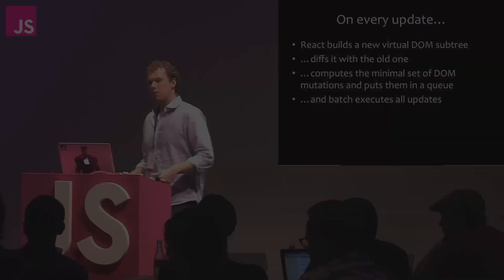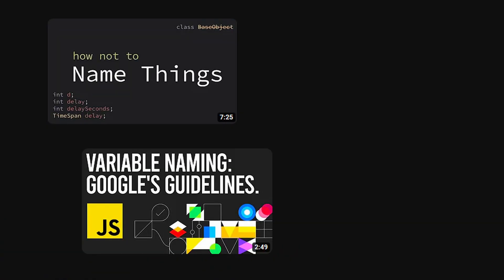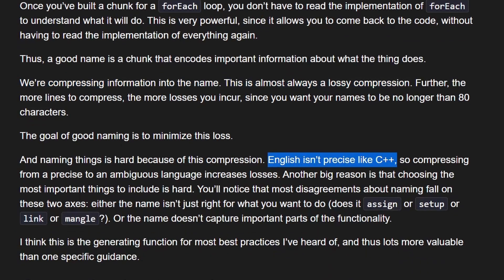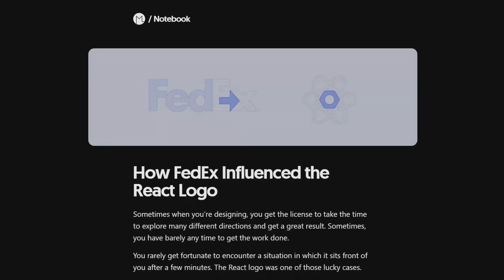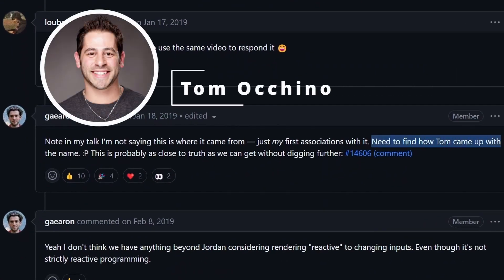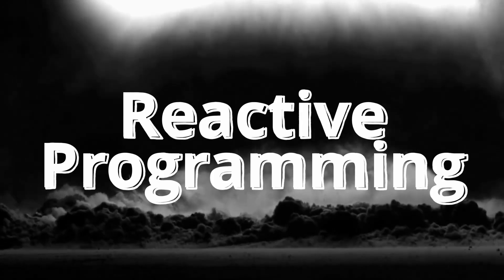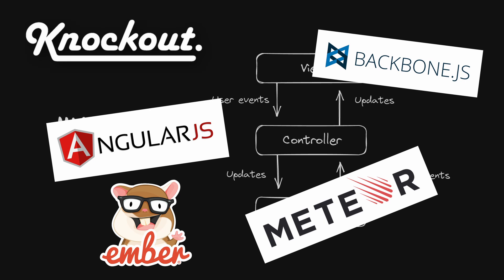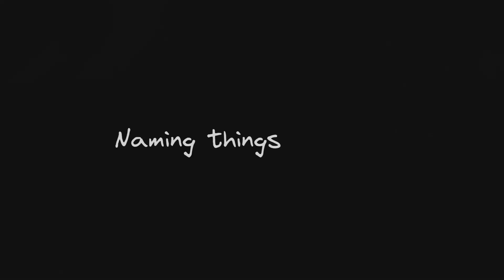The Curious Case of React's Name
Have you ever wondered about the significance behind the name "React"? We will dive deep into the origins and hidden meanings of the name of one of the most popular JavaScript libraries, React.

From its humble beginnings to its meteoric rise in the world of web development, React has revolutionized the way we build user interfaces. But why was it named "React"? Was there a specific intention behind the choice? Or was it simply a random selection? Prepare to have your curiosity satisfied as we delve into the historical context and shed light on the naming process.